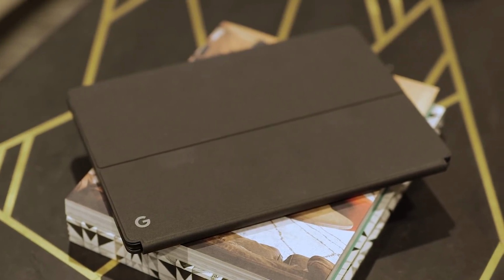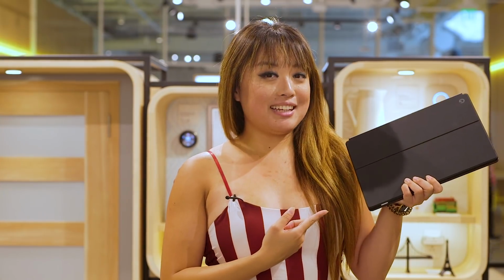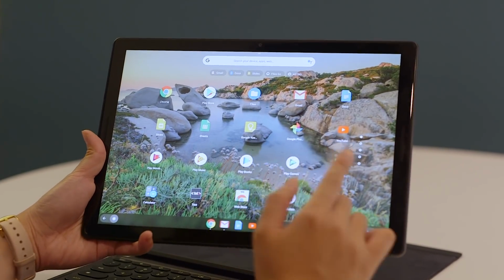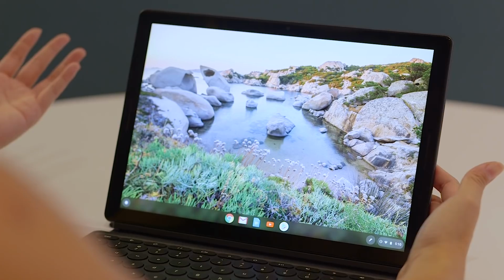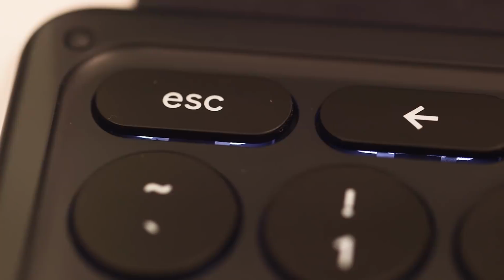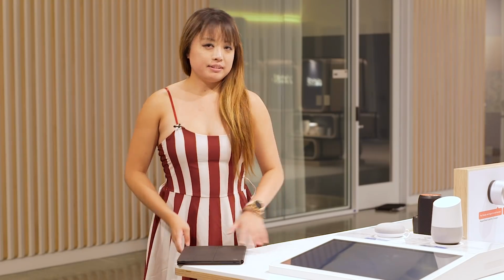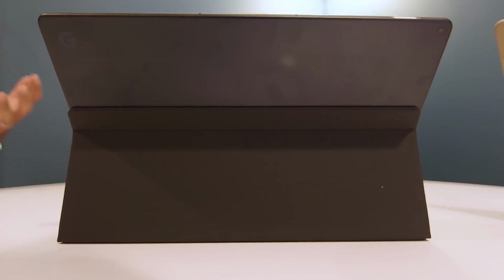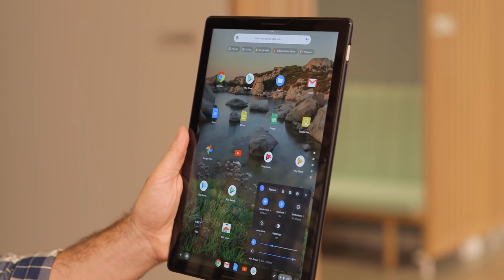Pixel Slate Hands-On: Google’s promising take on detachables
Google's Pixel Slate is a 12.3 inch 2-1 tablet that follows up on its Pixel C. Running Chrome OS and with a comfortable keyboard, the Pixel Slate is trying to be your all-in-one device for work and fun.